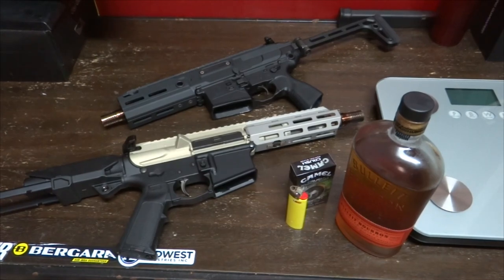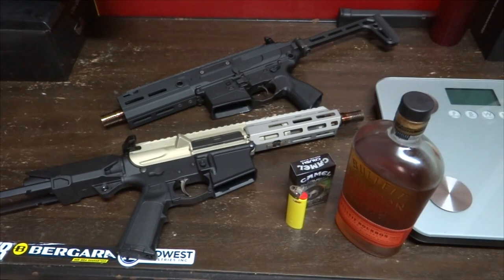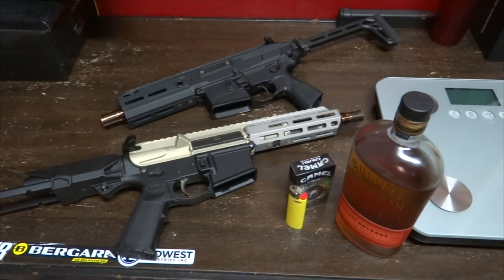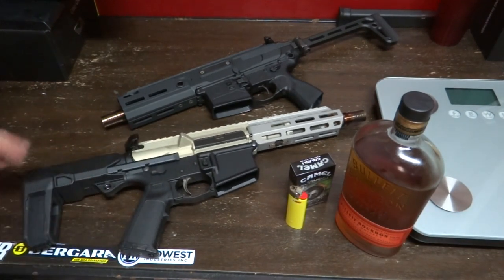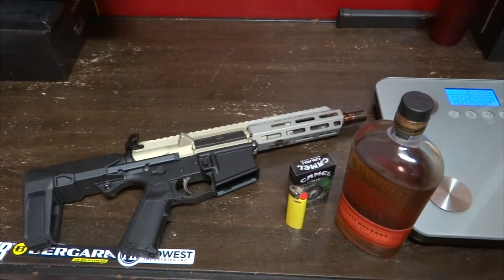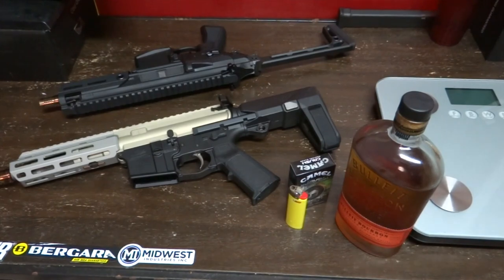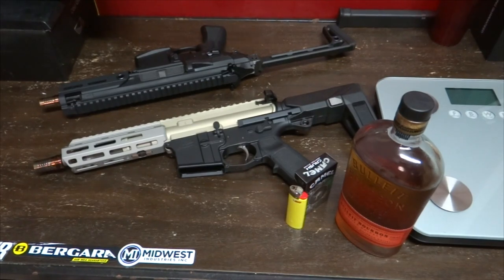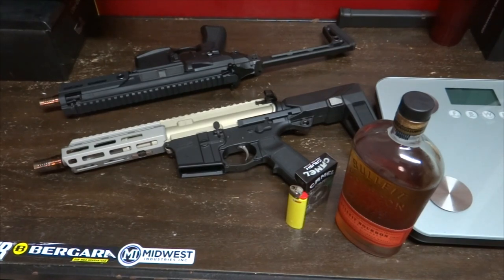Honey Badger (Sugar Weasel) vs Sig Rattler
pnis